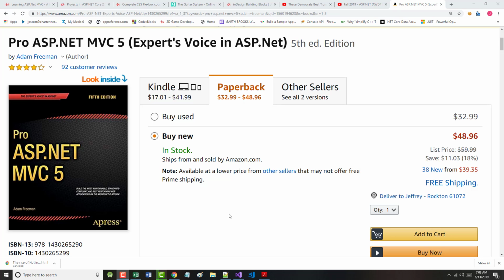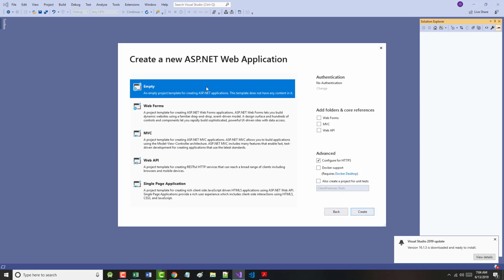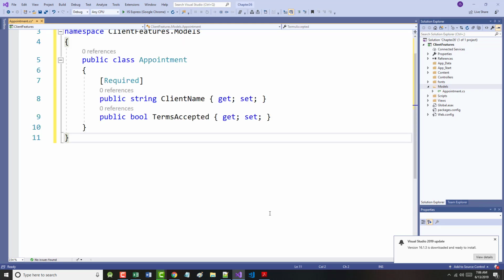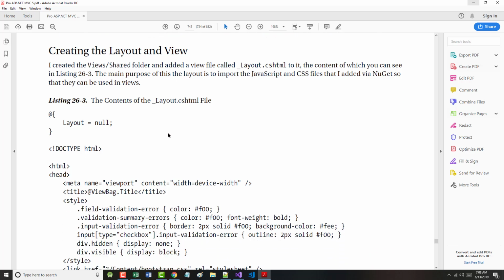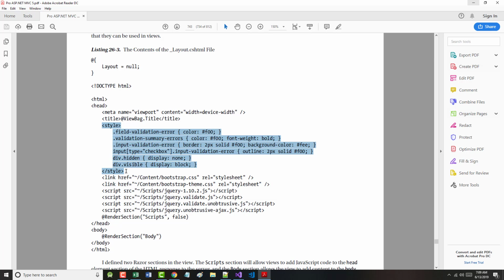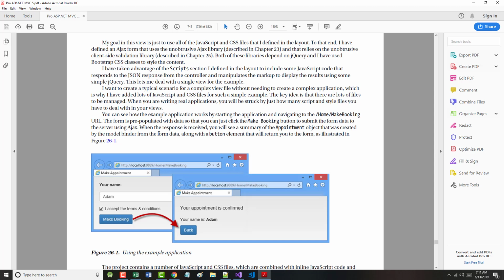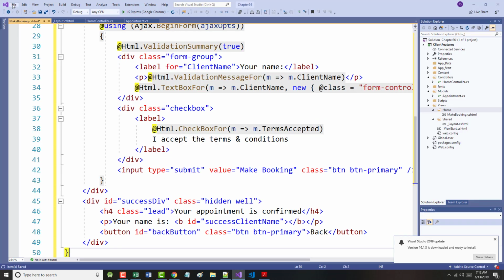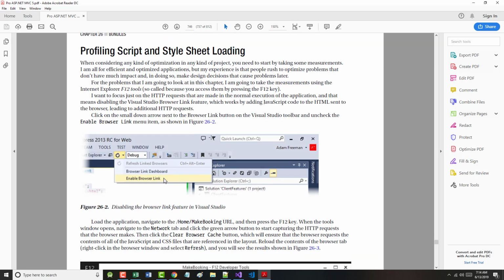Pro ASP.NET MVC 5 - Chapter26 - Part01